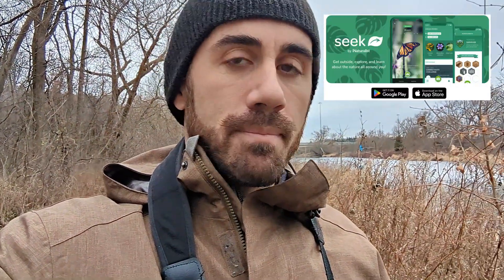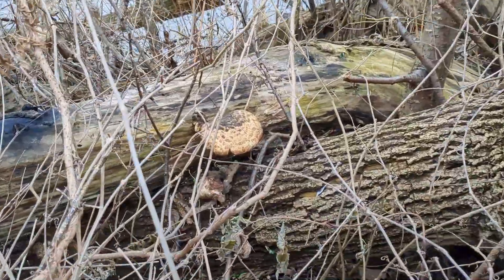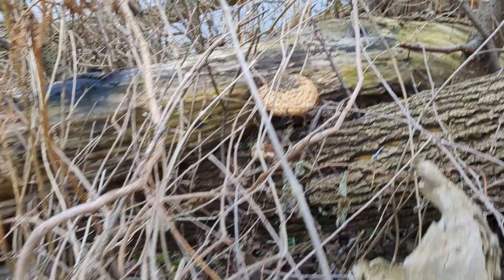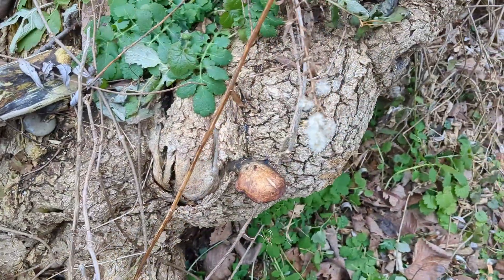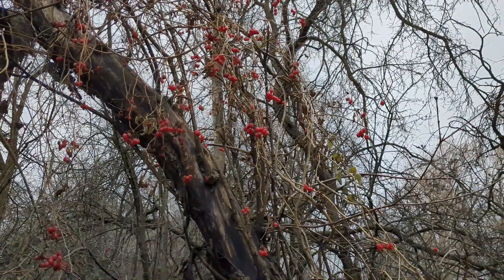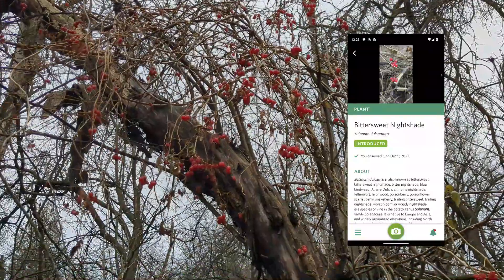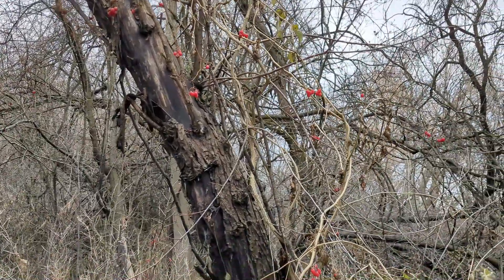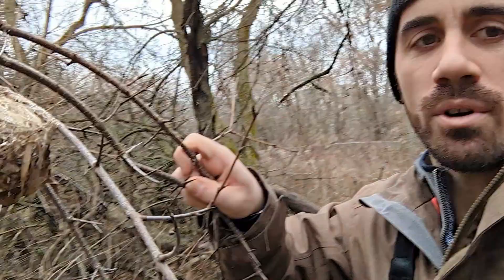How to identify plants and animals while hiking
If you've ever been on a hike — or even a walk around your neighbourhood — and wondered, "What am I looking at?" then you should download the Seek app by iNaturalist.

Not only can you easily identify flora and fauna, but you can also participate in the gamified elements of the app, all while getting to know the natural world around you.